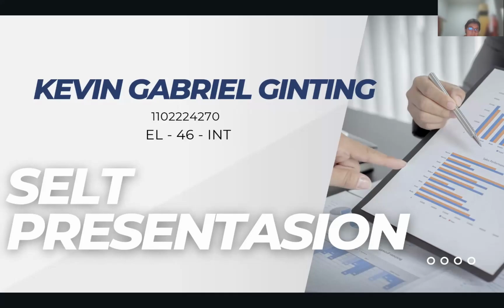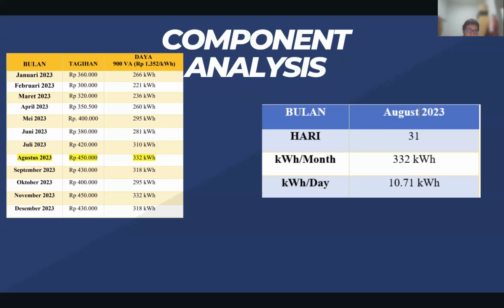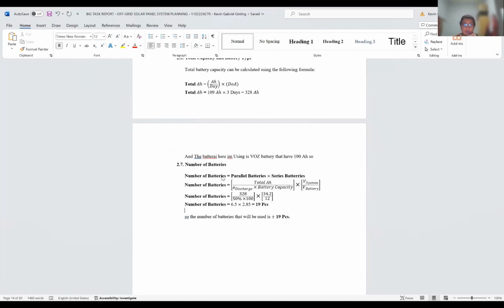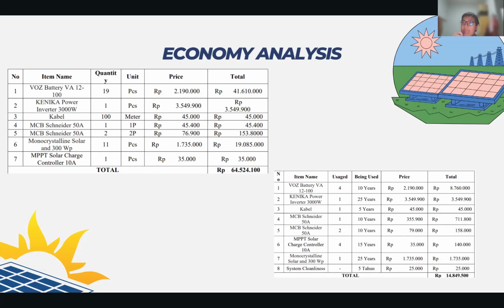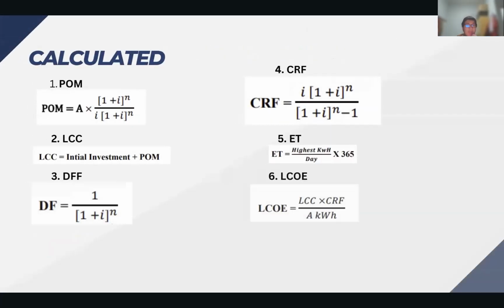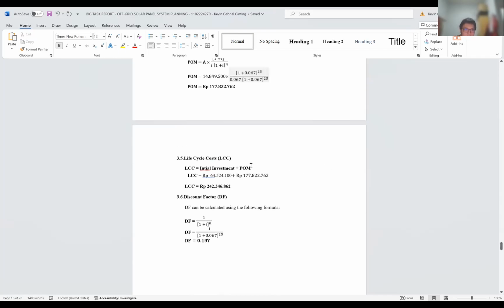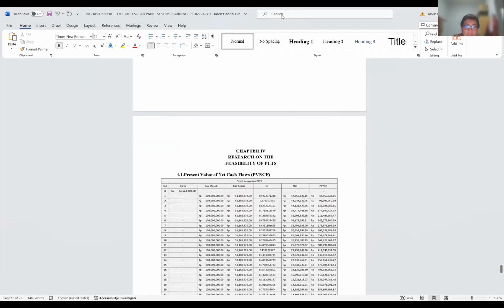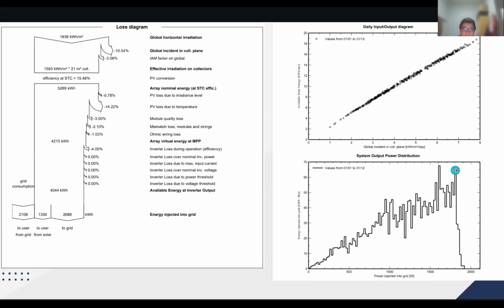Final Project Off - Grid - 1102224270 - Kevin Gabriel Ginting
Selt Final Project